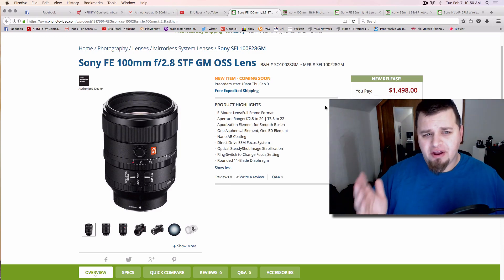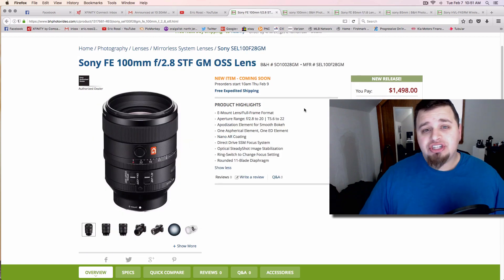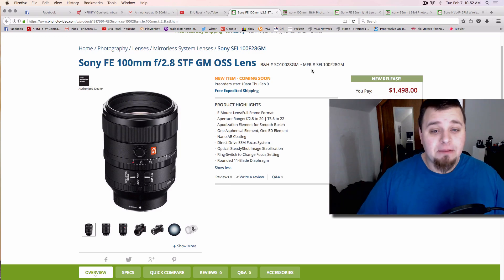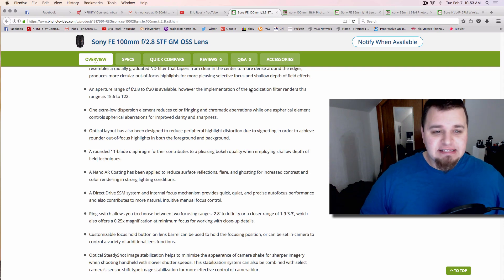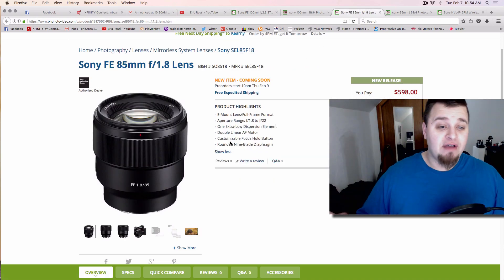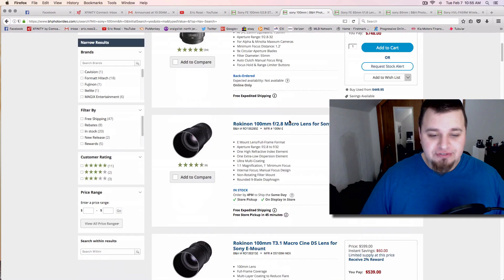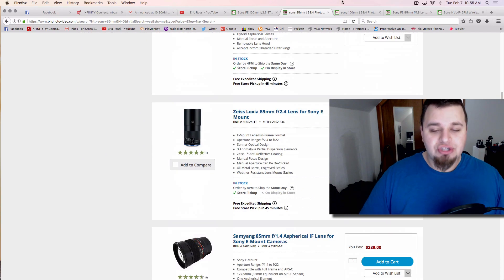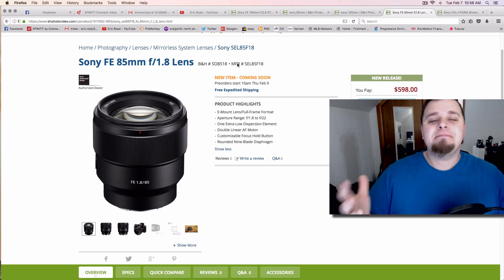Sony FE STF 100MM G F/2.8 & 85MM F/1.8 Preview: New Sony E-Mount Lenses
Sony announced two new e-mount lenses today. The Sony 100mm G OSS F/2.8 and the Sony FE 85mm F1/1.8. The Sony 100mm is an interesting release, as they made it the G line and it being non macro. Many users wanted a 135mm. This 100mm clocks in at $1,500 US and seems to be aimed at the video market. With t-stops and a de clicked aperture dial. The 85mm is a great affordable option for most of the market, coming in at $600 US. As a Sony user, what are your thoughts? Needed, happy of more e mount lenses?
Sony 100MM Lens

Sony 85MM Lens